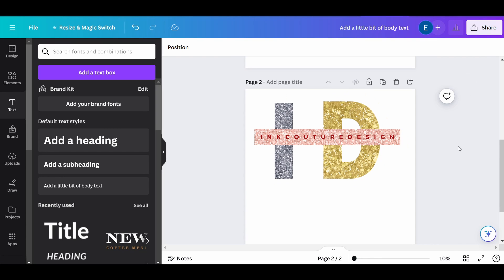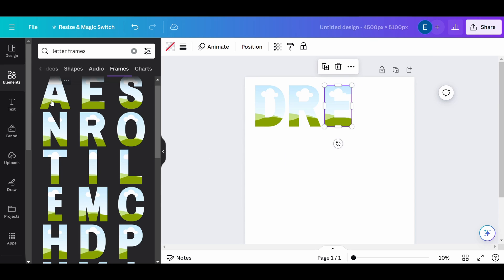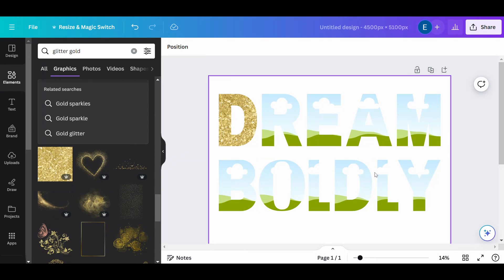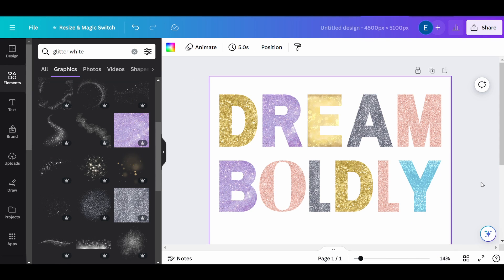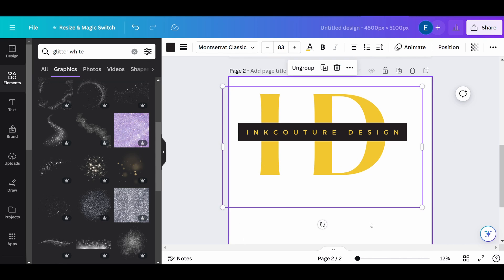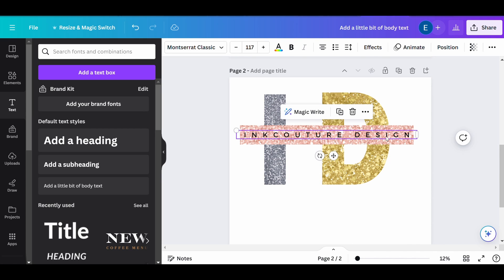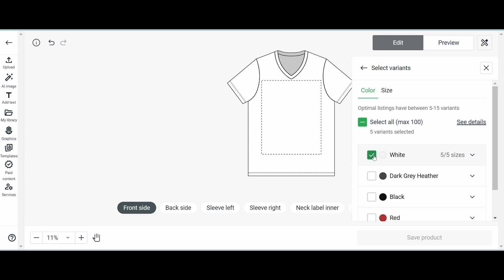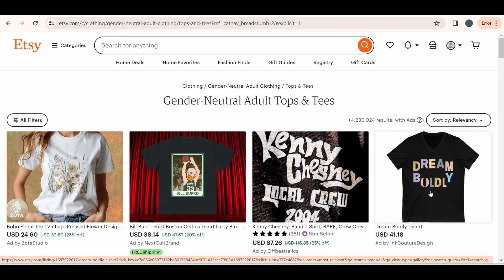How to Create Glitter Text with Canva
Hello and welcome to this tutorial on how to create stunning glitter text effects using Canva!
Today, I'm going to show you step-by-step how to add some sparkle to your text, making your designs stand out.
Whether you're creating a poster, invitation, t-shirt design or social media graphic, these glitter text effects will elevate your design.

I'm going to make a Glitter Text design for a t-shirt that I'll be submitting to Etsy, so I'm going to choose this size of 4500 by 5100 pixels.
For production I will use printify. I have a separate detailed video on how to do this:

and look forward 👀
to the next video 😘